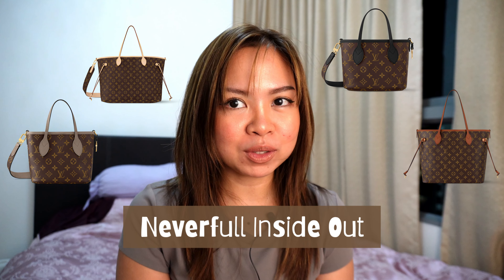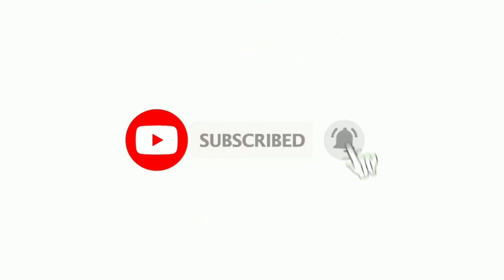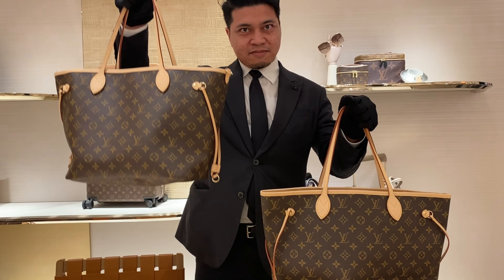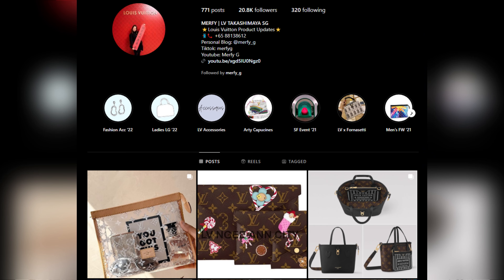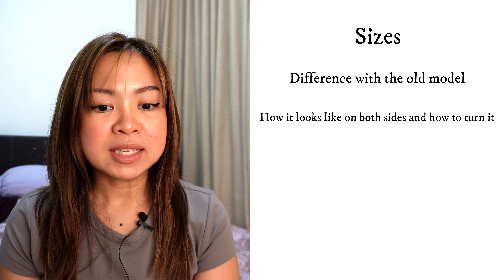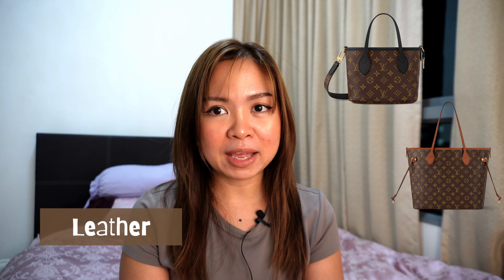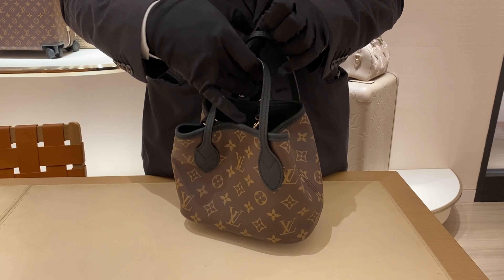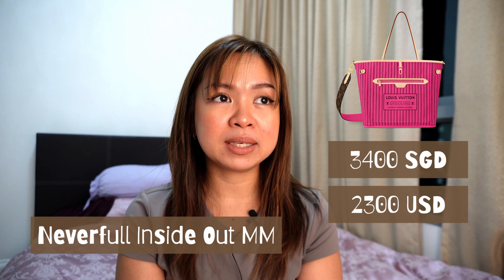THIS OR STILL THE CLASSIC? IS IT WORTH IT?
The LV Neverfull is a classic and versatile tote bag known for its spacious interior and stylish design. In an inside-out review, you can highlight its unique features, like:

Reversible Style: Show how the bag can be flipped for a fresh look, revealing different colors and textures.
Spacious Interior: Emphasize the roomy space that makes it perfect for everyday use.
Durable Material: Discuss the quality of the canvas and leather, ensuring longevity.
Comfortable Straps: Mention how the straps are designed for comfort, making it easy to carry.
Customization Options: Talk about the ability to personalize with charms or organizers.
Overall, the LV Neverfull offers both fashion and functionality, making it a staple for many fashion lovers!